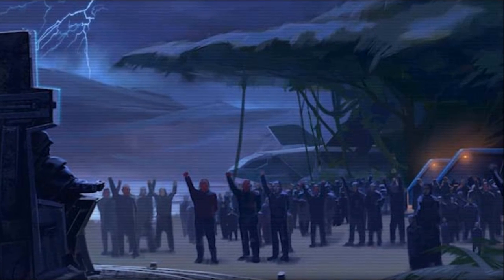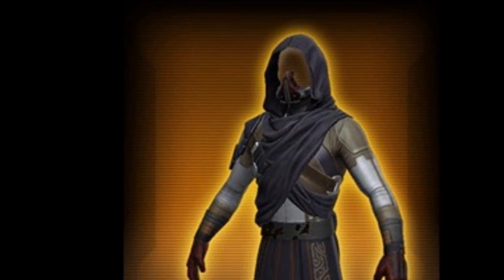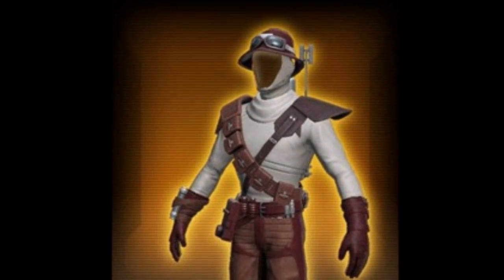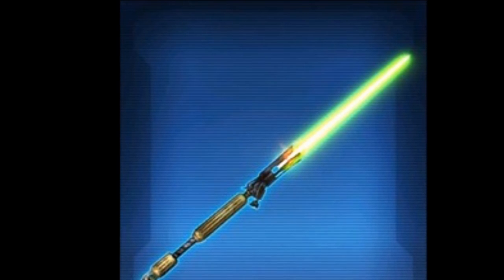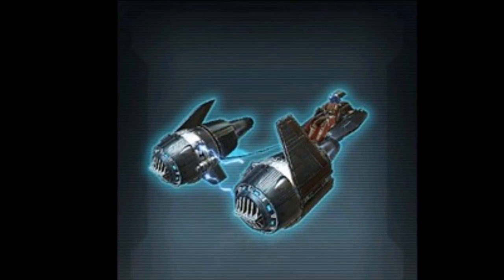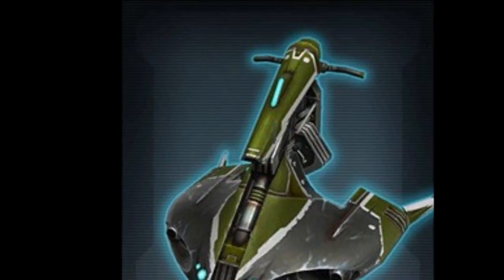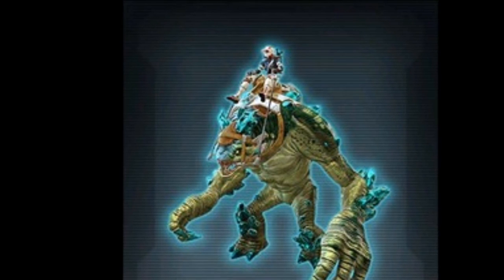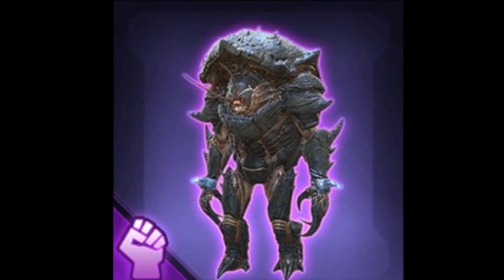SWTOR: Upcoming Items From The Warbound Crusader Cartel Pack!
Images are from dulfy.net